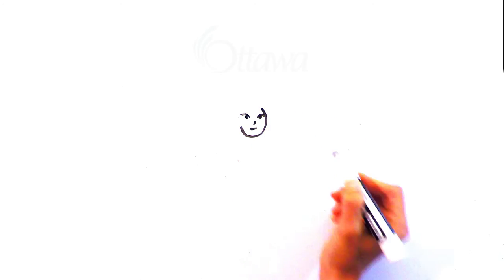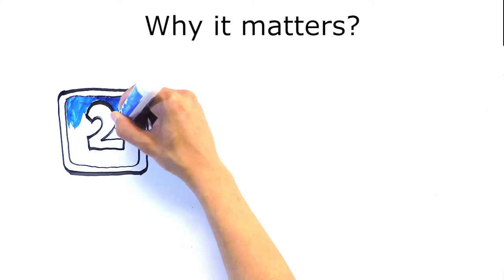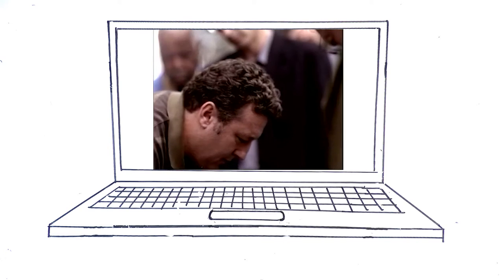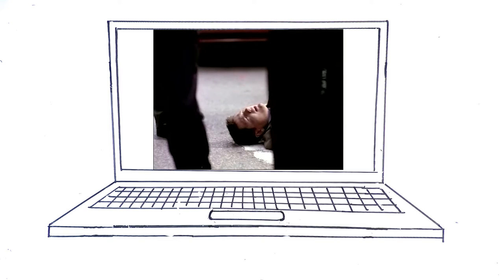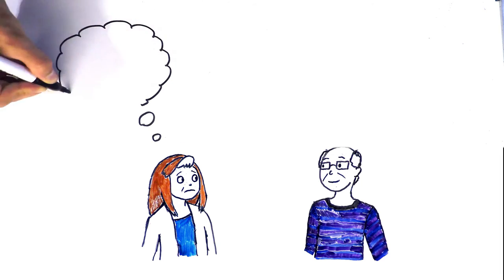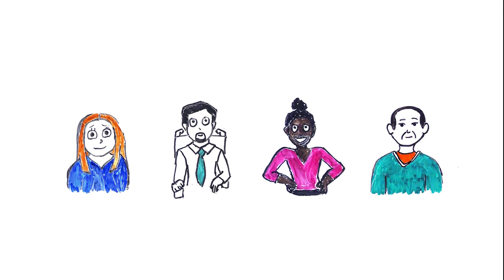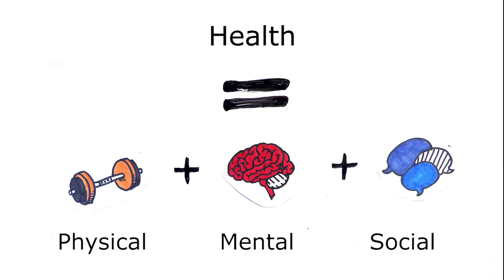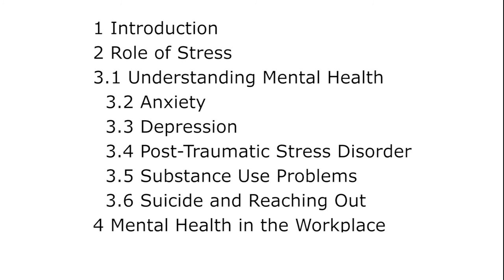1 Mental Health Awareness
This project was a joint collaboration between the City of Ottawa and Gamifi Inc. These videos were created by Gamifi Inc. courtesy of the City of Ottawa’s Innovation Pilot Program.

As part of the City of Ottawa’s Psychologically Healthy Workplace roadmap, this series of videos is designed to help employees, their families, friends, and the community understand mental health and know where to get resources and help. These videos explore the importance of being able to understand your own mental health and encourage you to connect with others and reach out for support.

The objectives are to:

- Increase understanding of mental health issues
- Learn to identify early warning signs
- Understand the importance of getting help if needed
- Learn skills and resources that support mental health

Gamifi Inc.